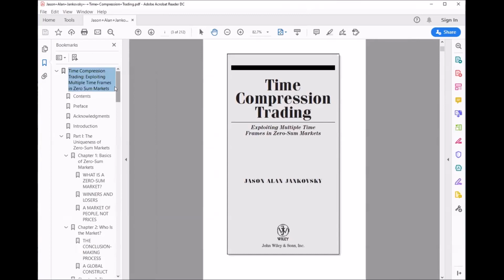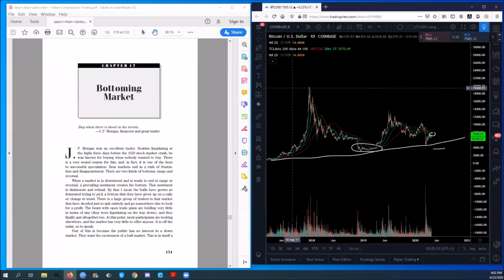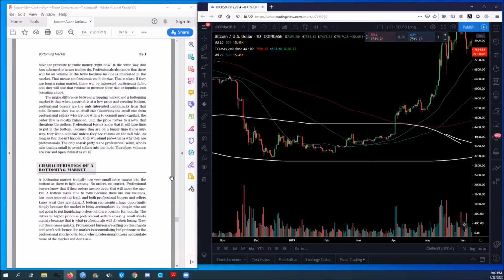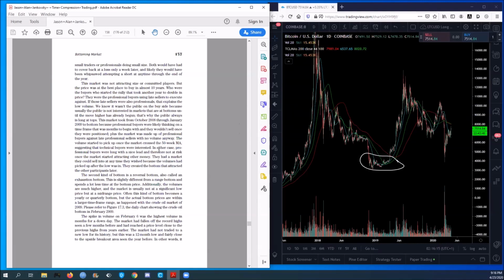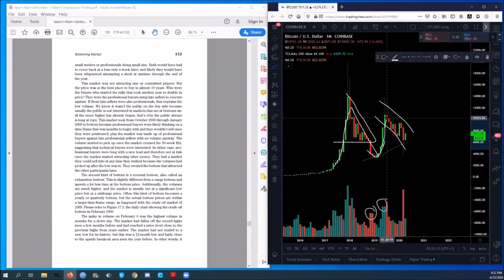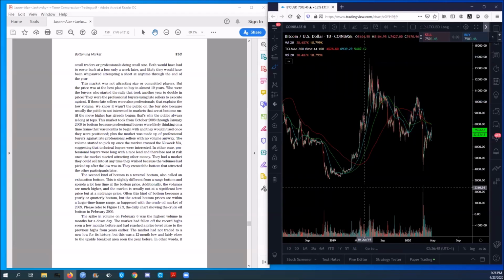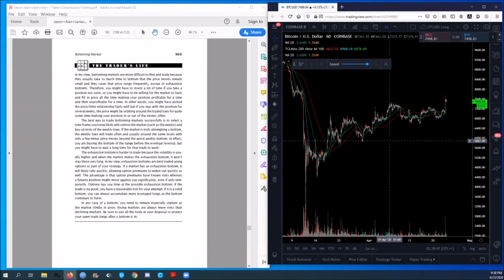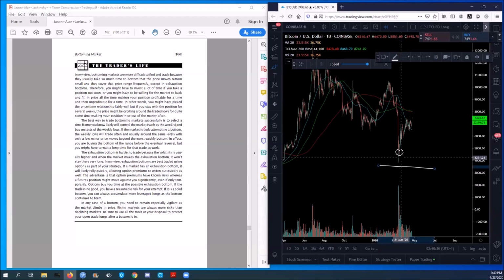CRYPTO BOOTCAMP - FoundBottoming